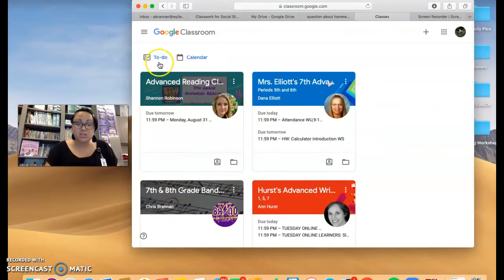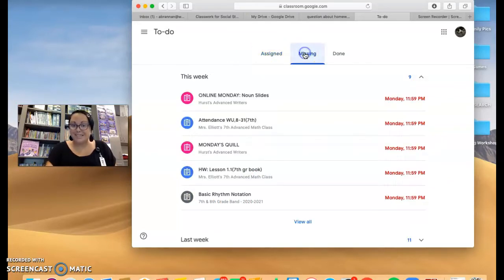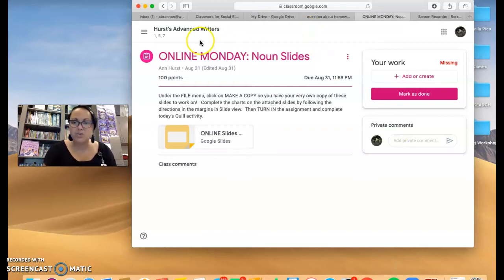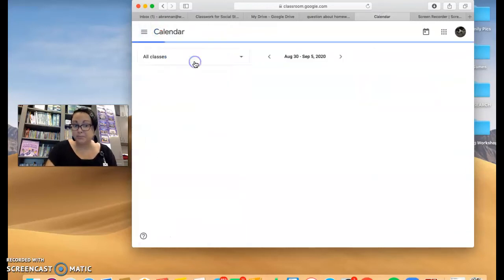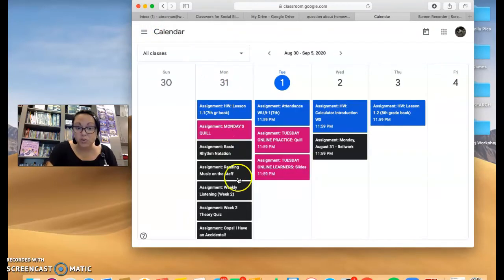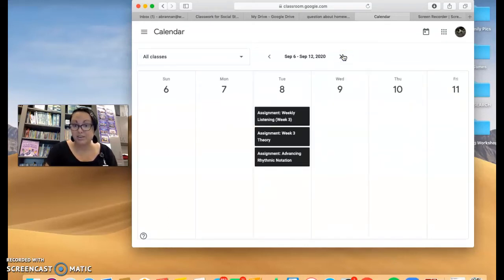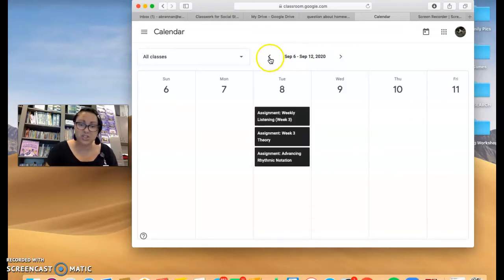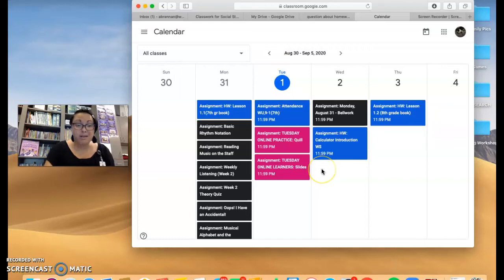Important Parent Video